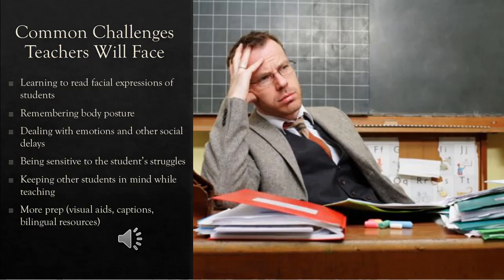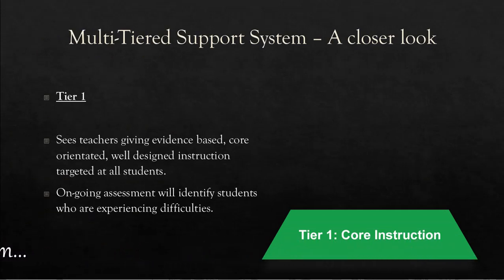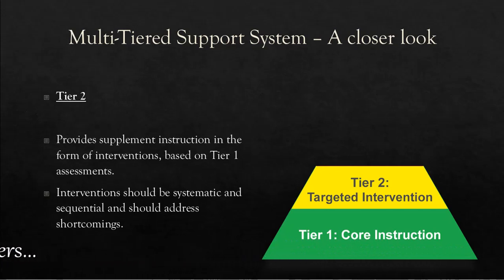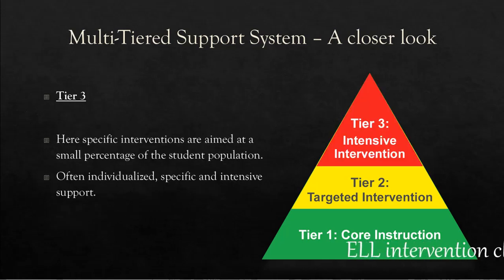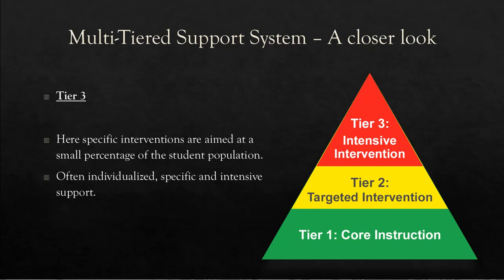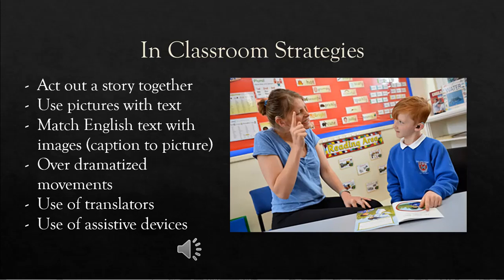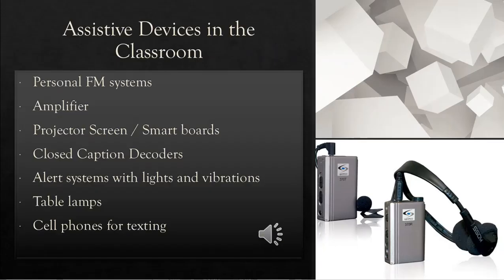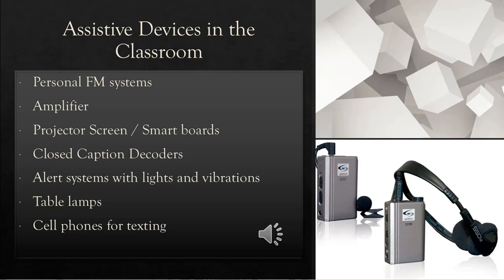M26U4A2 Instructional strategies for Special Needs ELL